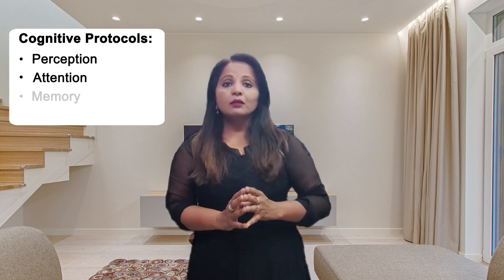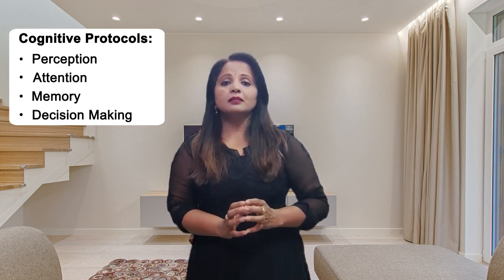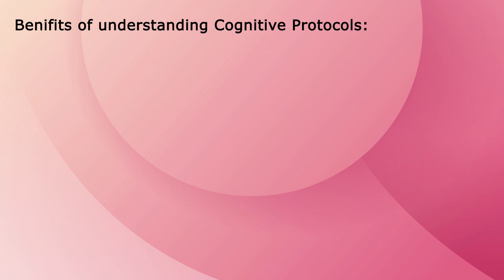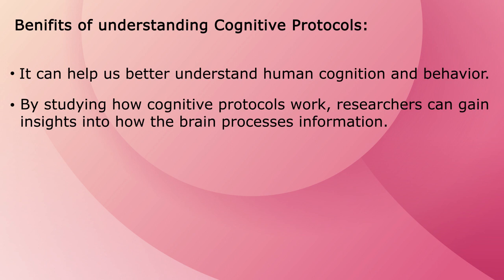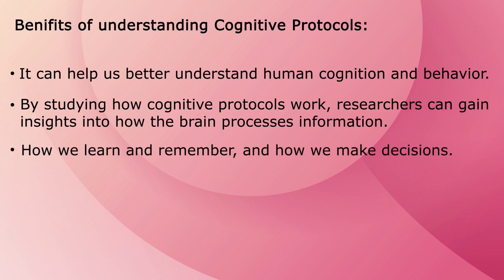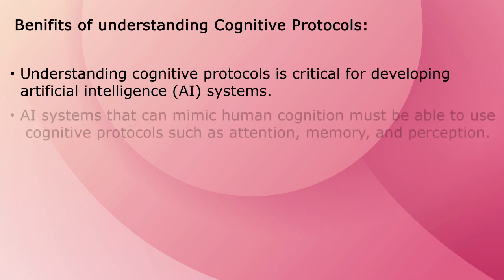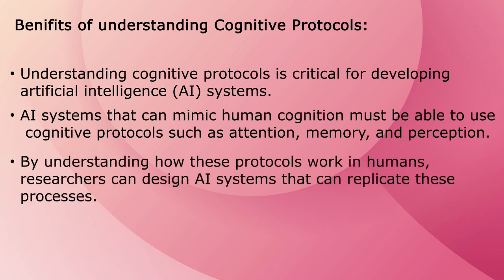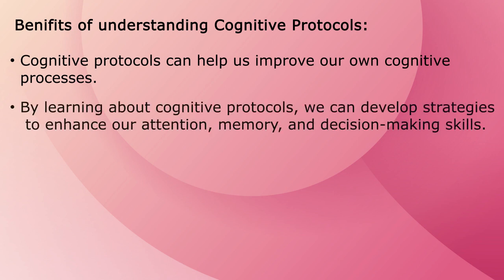"Understanding Cognitive Protocols"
By studying these cognitive protocols, researchers can gain a deeper understanding of how the human mind functions, develops, and interacts with the world. This knowledge can inform the design of interventions, therapies, and technologies aimed at enhancing cognitive abilities, improving decision-making, and promoting overall well-being.